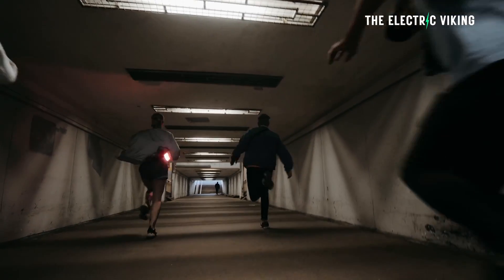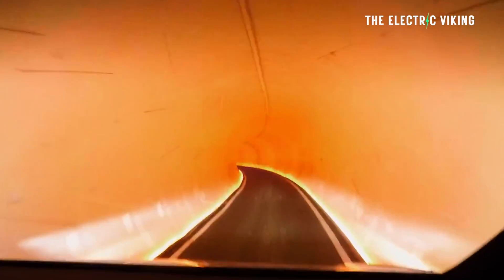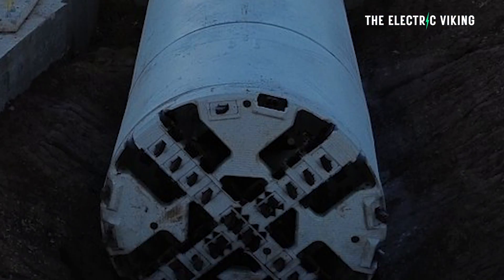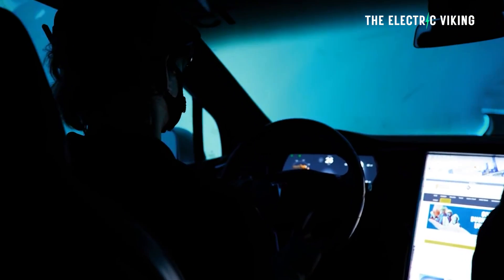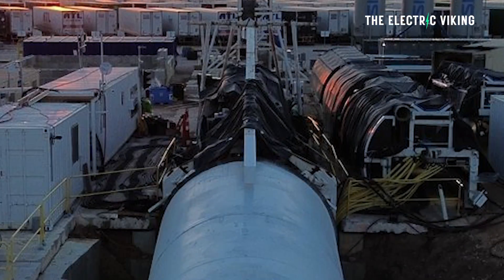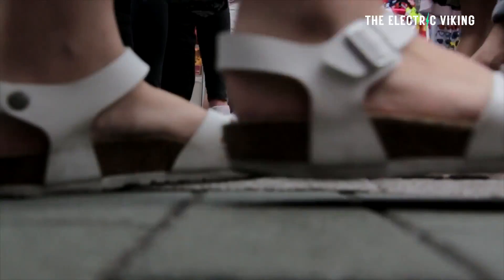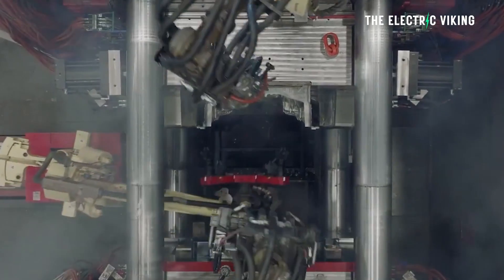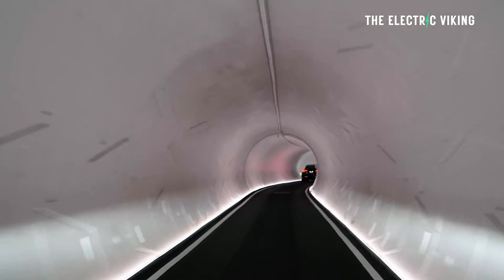Tesla begins building tunnels underneath its U.S Gigafactory for this reason